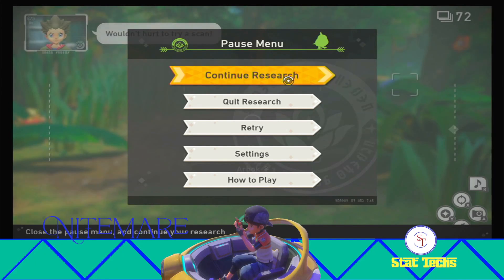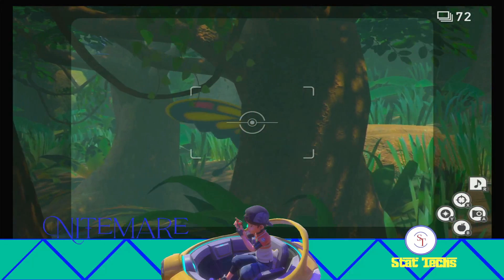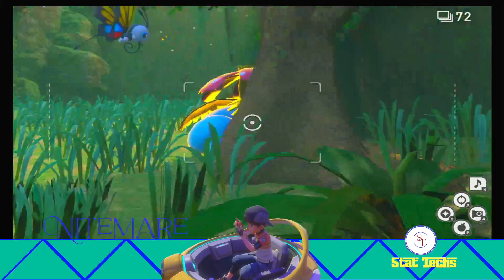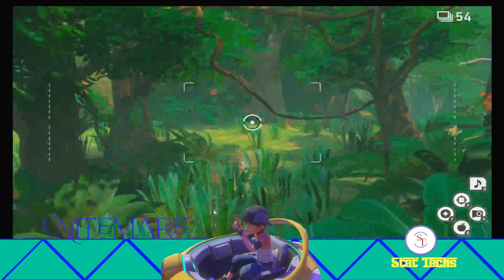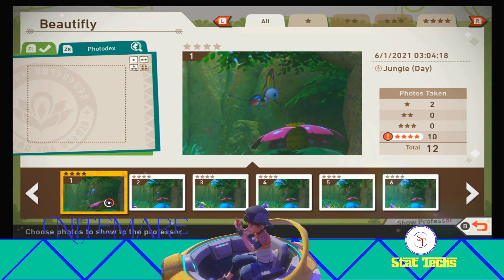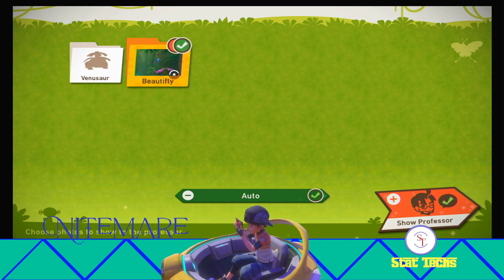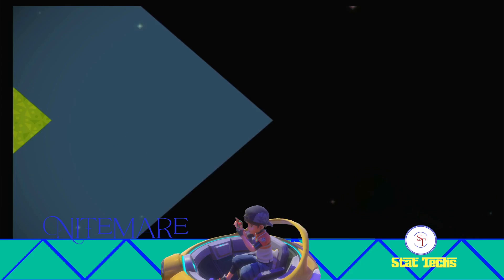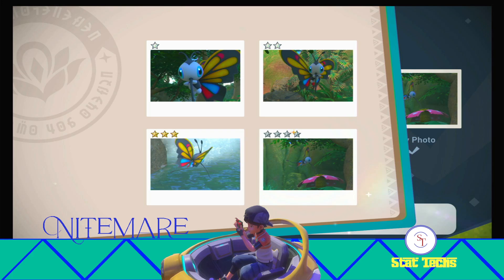New Pokemon Snap: What's Your Favorite Pollen?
In this video we're going over the What's Your Favorite Pollen? achievement for New Pokemon Snap, allowing for an awesome photo op for Beautifly!